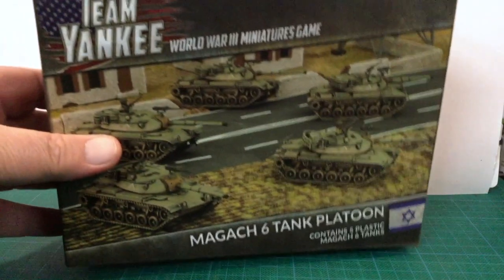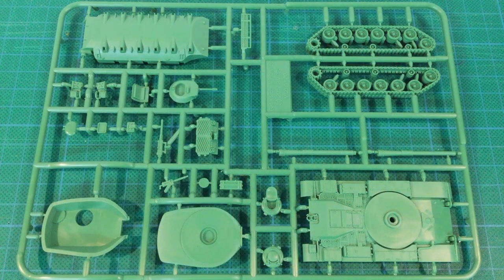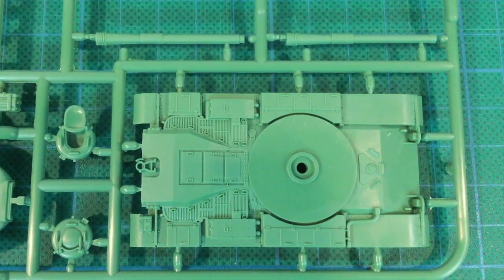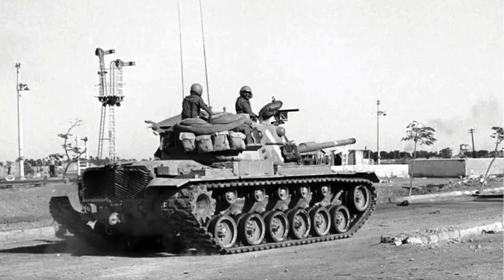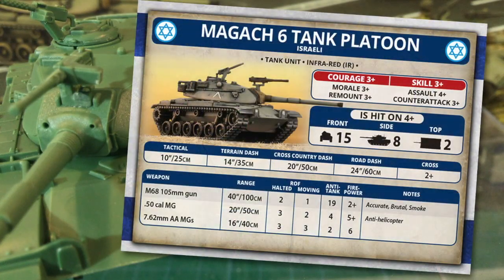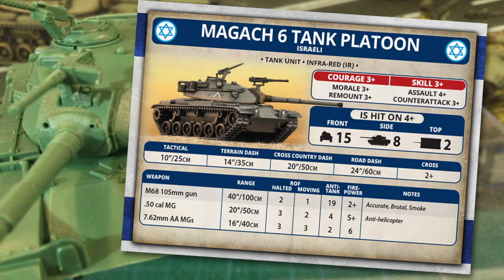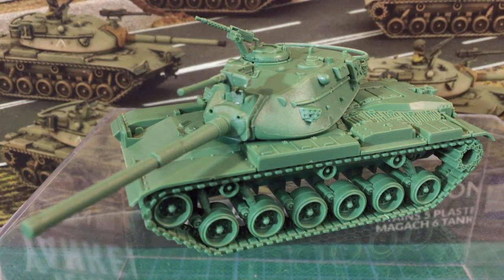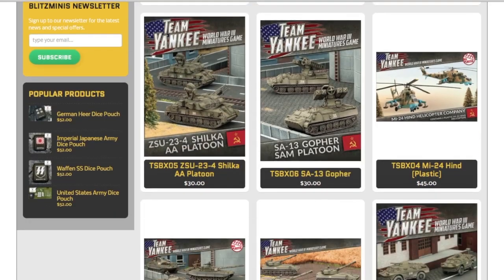Review | Magach 6 Tank Company Box Set 1/100 Scale (15mm) | Team Yankee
The M60 or Magach in Israeli service is an iconic tank, now available in Oil War for Team Yankee. We have seen the plastic before, but join us for a look inside the box.

As always, we check out the plastic, consider the history of the Magach and look at the stats and unit costings to work out how this unit stacks up. We even talk a bit about the Magach versus the Merkava and why you might choose it for your force.

This review kit was generously supplied by Blitz & Peaces. They had no editorial control over the content of this review. I would like to thank them again for their generous support.

Blitz & Peaces
Blitz & Peaces online store.

Col Clausewitz
Blitz & Peaces youtube channel for reviews and AARs.